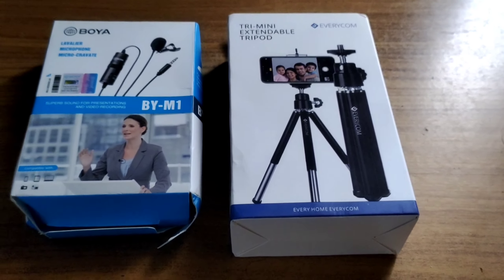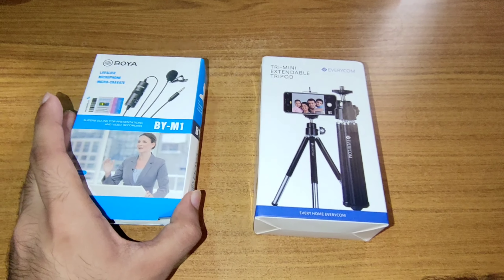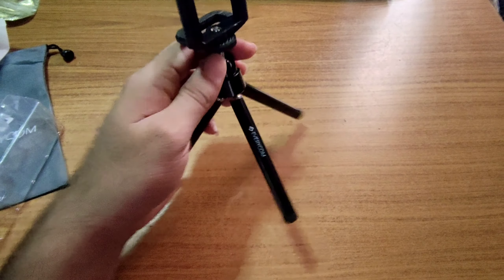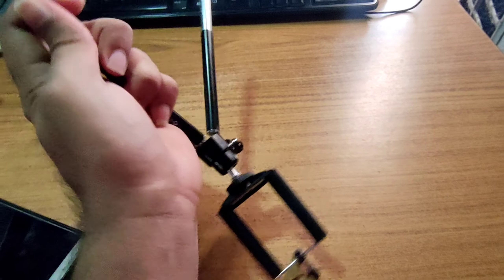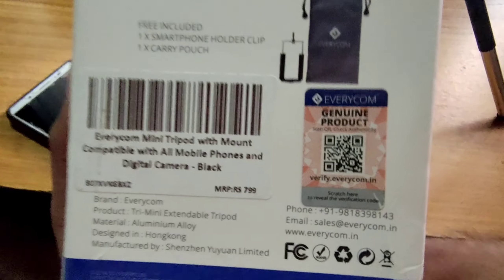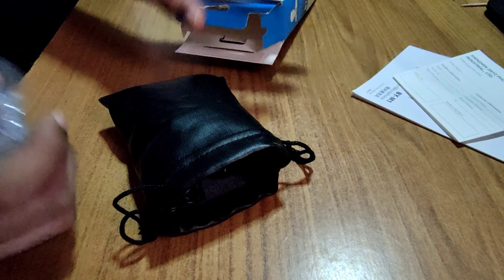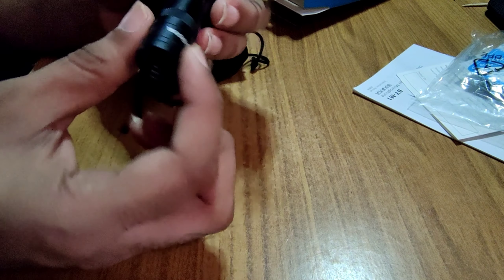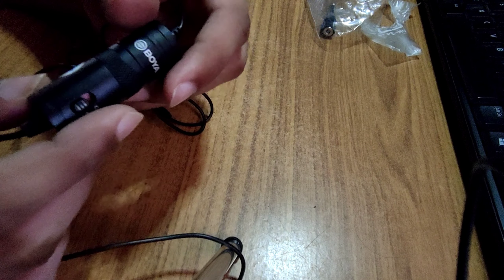Cheap And Best Mobile Vlogging Setup In 2022 | Best Tripod And Mic For Vlogging in BUDGET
Everycom Mini Tripod with Mount Compatible with All Mobile Phones and Digital Camera - (Black) :-

Avika Selfie Enhancing Ring Light with 3 Level of Brightness for Photography Video Calling (Smart Phones Laptop Tablet) 36 LED :-

Wipro WiFi Enabled Smart LED Bulb E27 9-Watt (16 Million Colors + Shades of White) (Compatible with Amazon Alexa and Google Assistant) (Screw-Type Bulb) :-

Best Bluetooth Earbuds

USB Led Disco Bulb

PUBG Headphones

Dual Driver EarPhones

Multipurpose Screwdriver

LED Disco Bulb

LED Ground Light